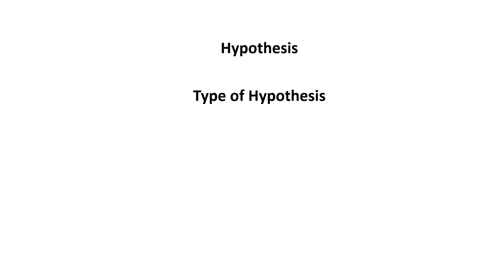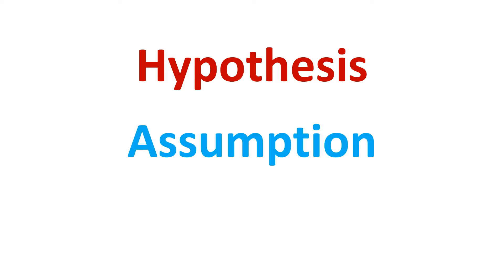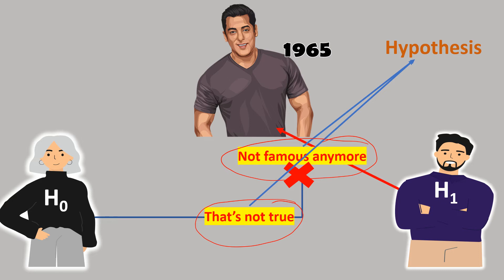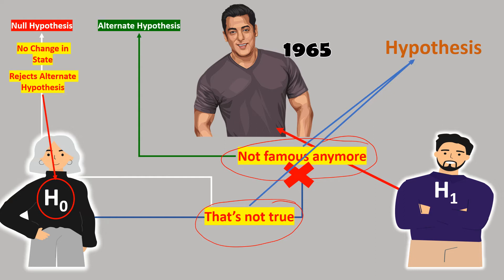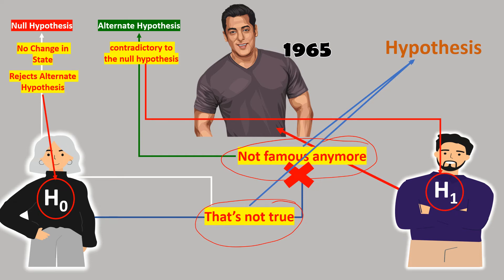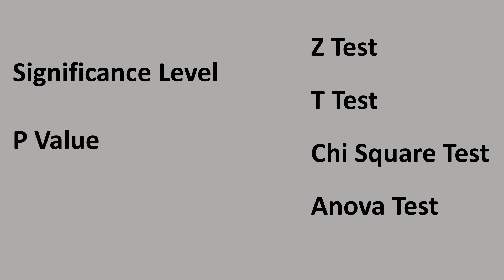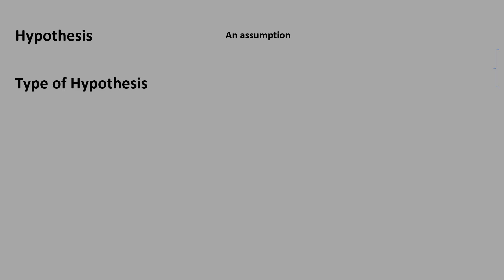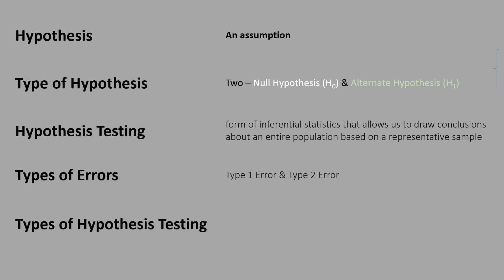Statistics| Hypothesis, Types of Hypothesis, Hypothesis Testing, Types of Hypothesis Testing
Statistics|Hypothesis, Types of Hypothesis, Hypothesis Testing, Types of Hypothesis Testing  in Data Science| Learnerea

00:00 - Introduction
00:36 - What is Hypothesis
01:54 - Types of Hypothesis | Null or Alternate Hypothesis
03:06 - Hypothesis testing
05:57 - Type 1 and Type 2 Error
08:43 - Types of Hypothesis Testing